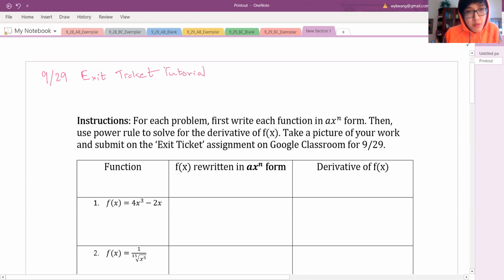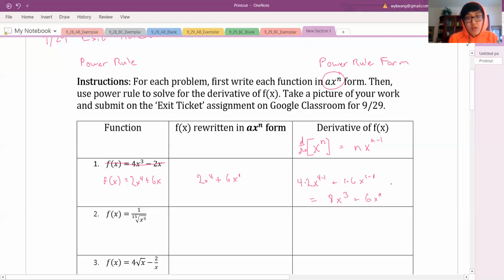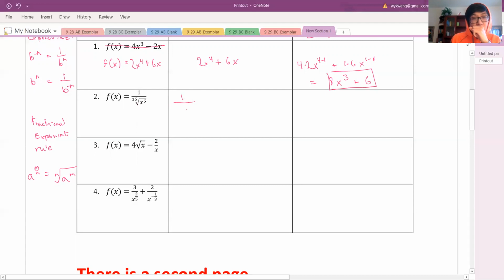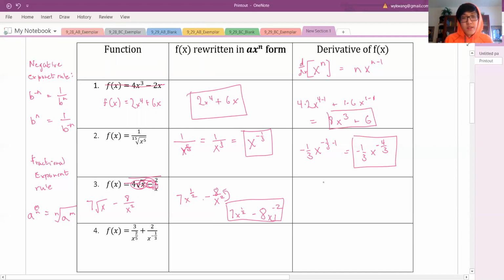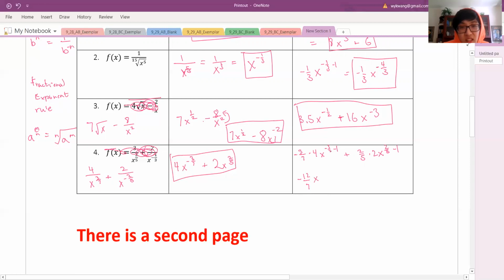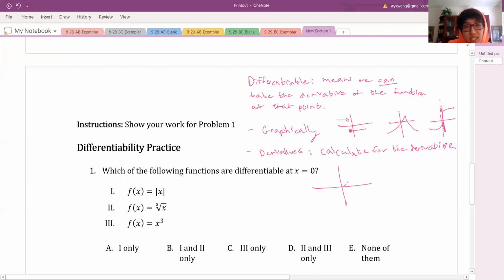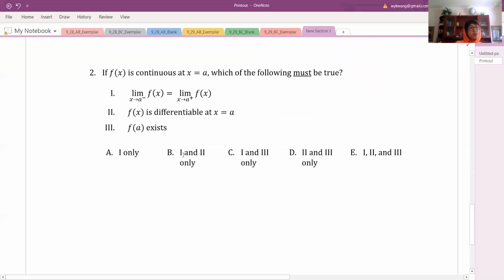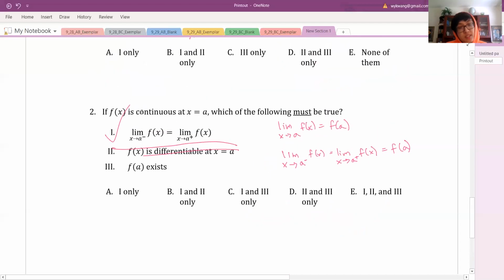9/29 Exit Ticket - AP Calculus AB